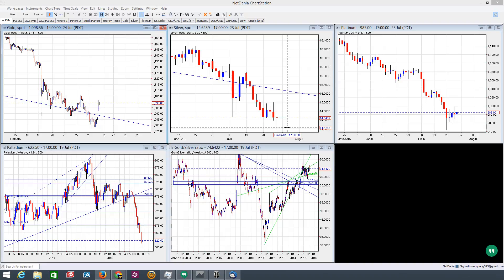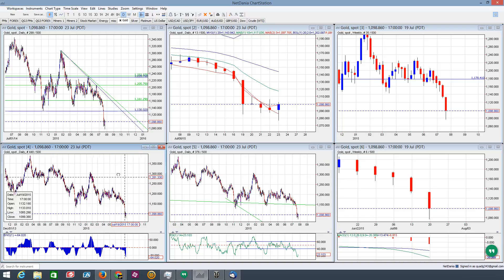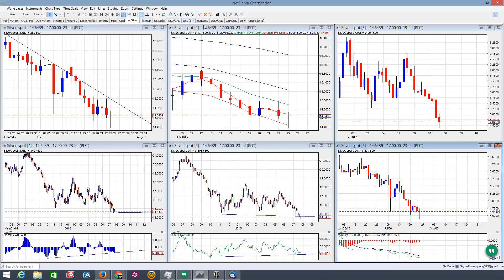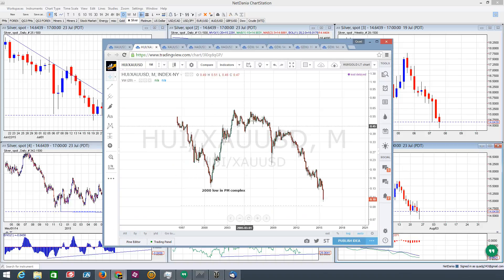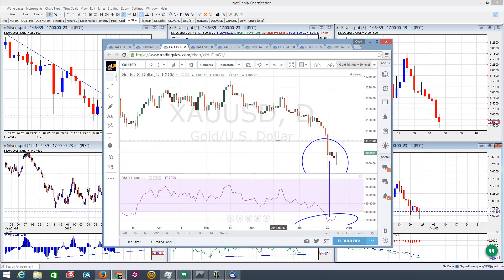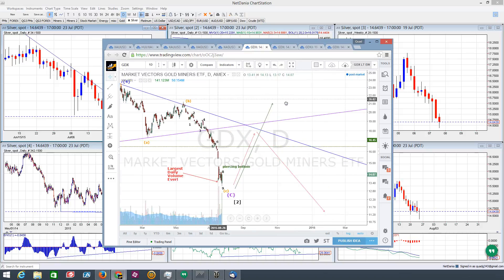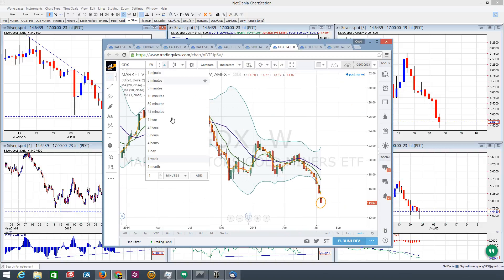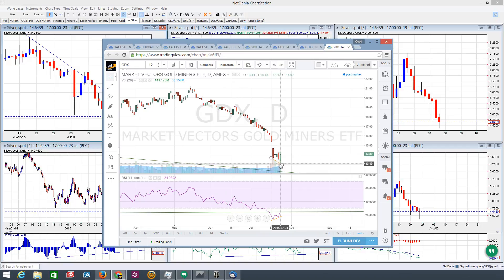EotWMR 7 24 15 PM complex